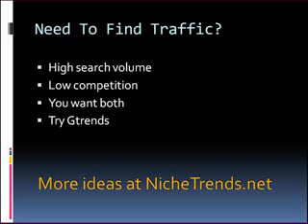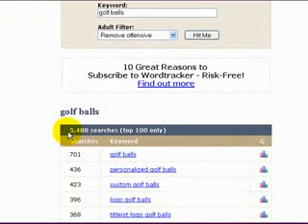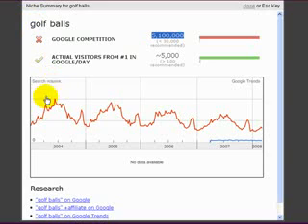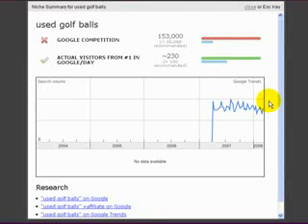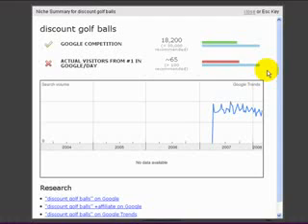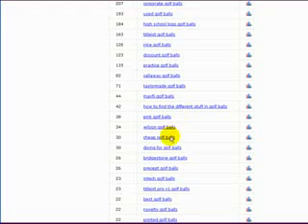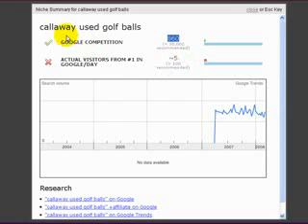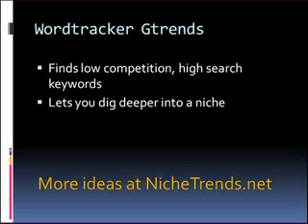Make Money Online: Niche Marketing and Finding Traffic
for more information about niche marketing.